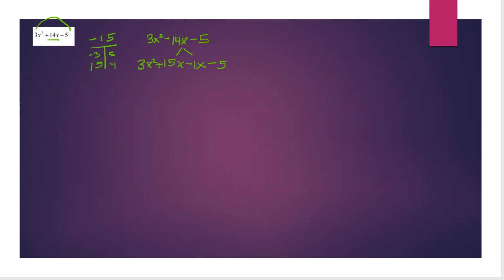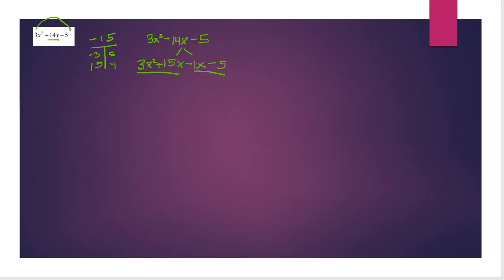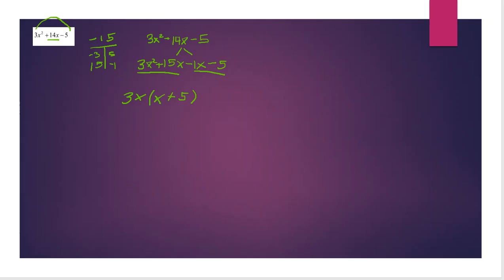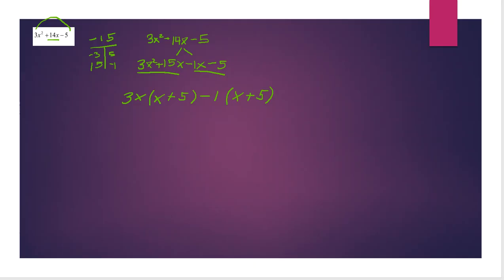Recapping Factoring (long method)